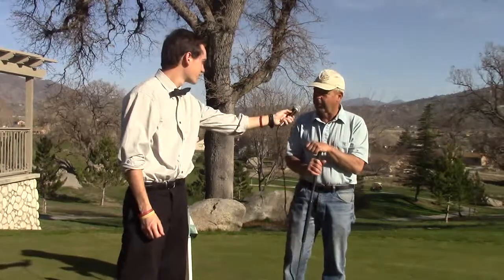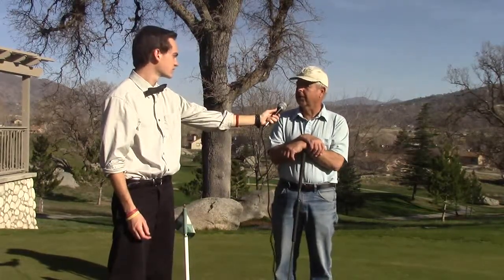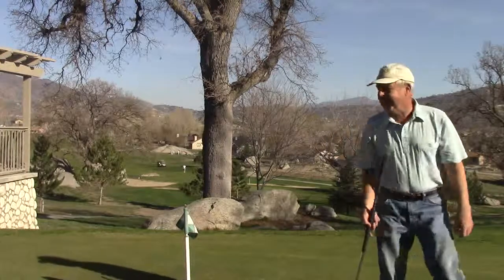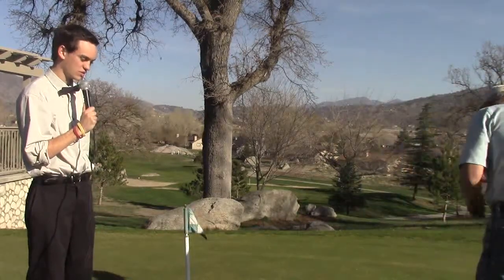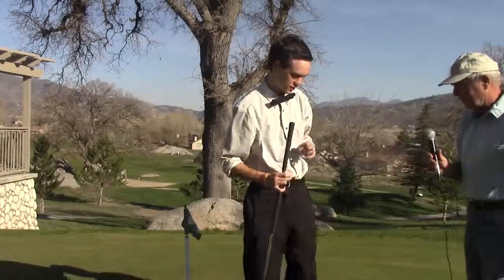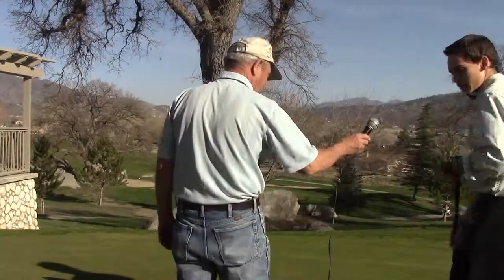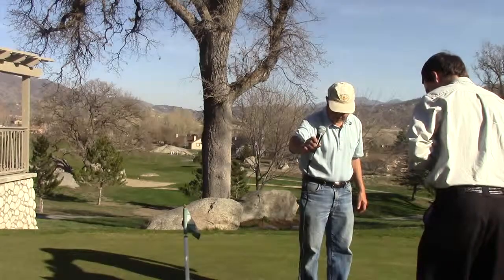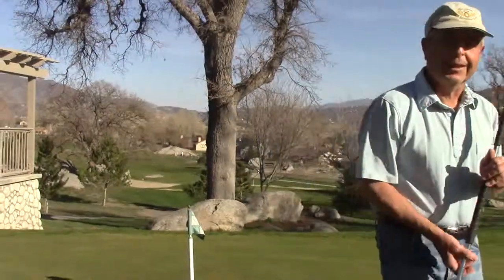Steve Cherry Golfer Interview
This is my interview with experienced golfer and Bear Valley Spring resident, Steve Cherry.

I am trying to get an internship at news station in Southern California.  Please let me know any comments,constructive criticism or connections you may have. Thank you, and God Bless!